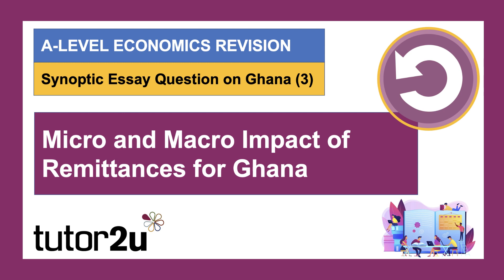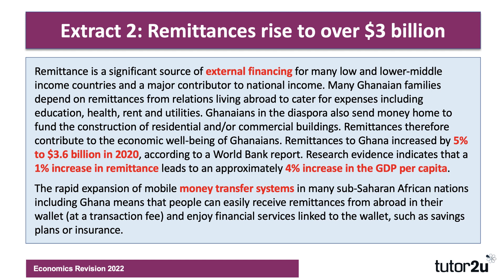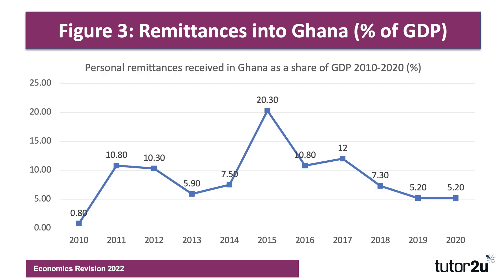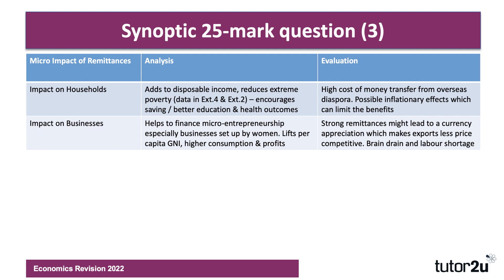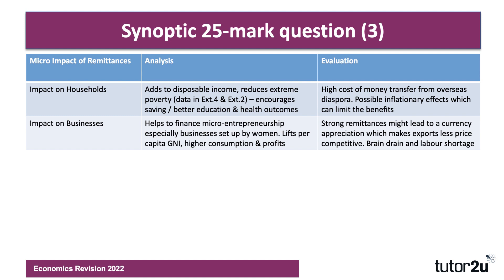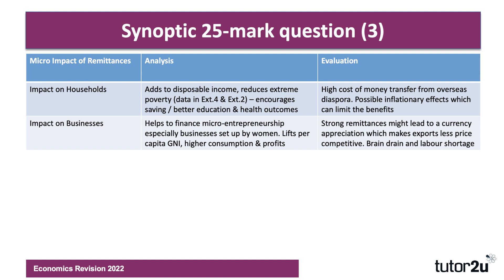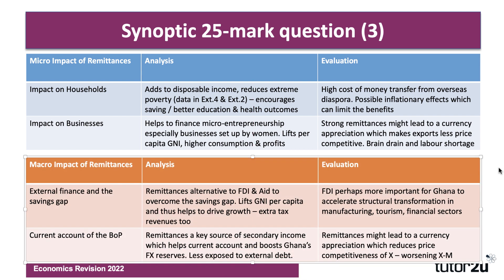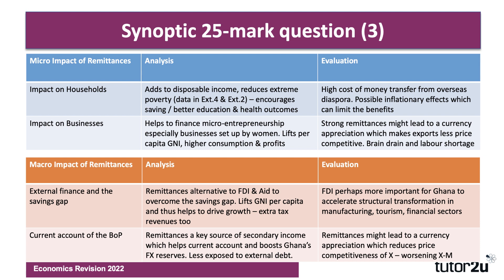Edexcel A-Level Economics Paper 3 Essay Walkthrough | Remittances in Ghana (3)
In this video we walk through a synoptic essay based on this question.

"Using the data and your own knowledge, assess one micro and one macroeconomic consequence of large remittance inflows for the Ghanaian economy."